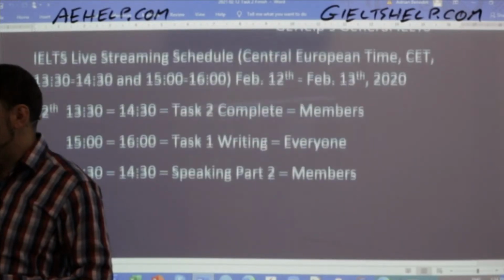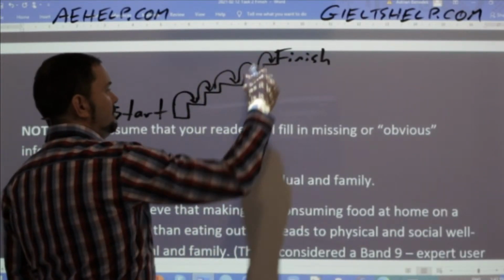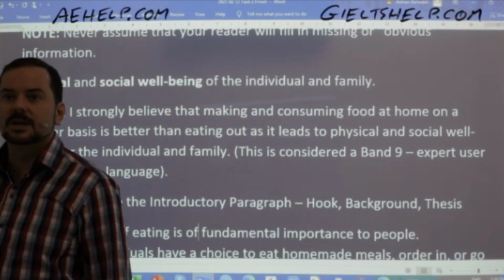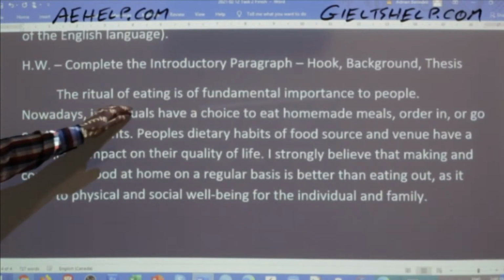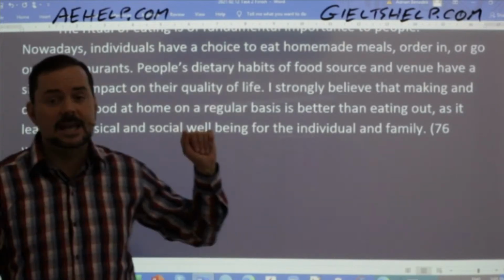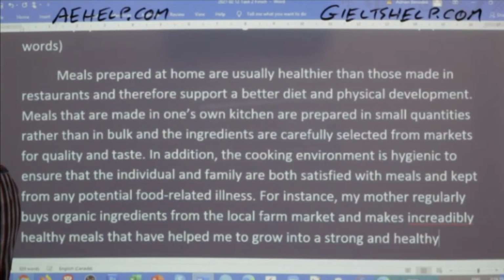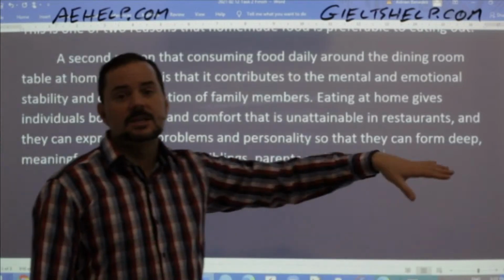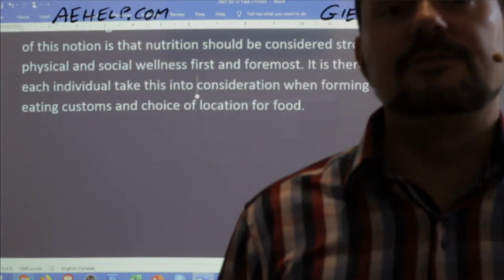IELTS Live - Task 2 Writing - Band 9 Details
Many people say that cooking and eating at home is better for the individual and family than eating out in restaurants or canteens. Do you agree or disagree?
This video teaches vocabulary, structure, grammar, and content to get between bands 7 and 9 on IELTS. It teaches important basics for understanding the question and planning a response. This video contains strategies in a series that teaches the steps necessary to achieve a high score, between 7 to 9 on the IELTS task 2 writing question. Task 2 strategies focus on understanding the question, planning, and structure with a working example. This series will teach you the strategies that will help you to reach success on this question in the 40-minute time limit. It is worth 2/3 of the writing mark. Follow the instructions carefully and make sure to practice. It is important to try different types of question for task 2, so you can think quickly and logically. Enjoy. @aehelp